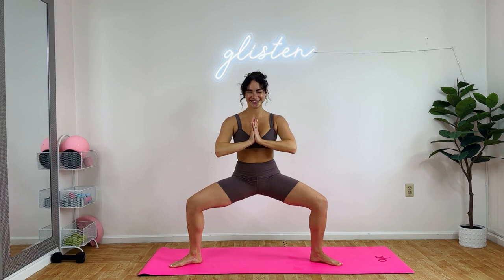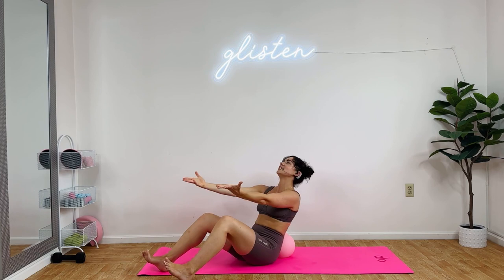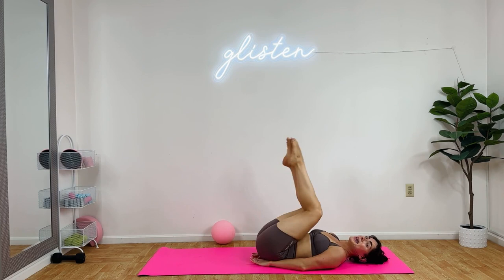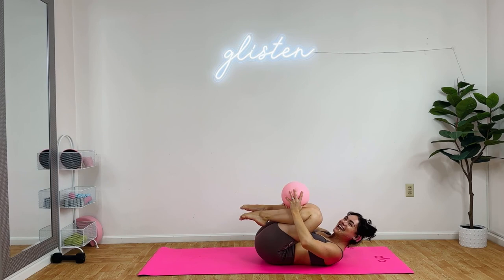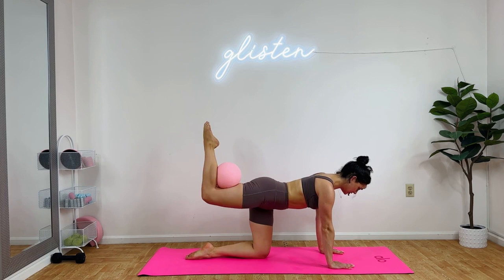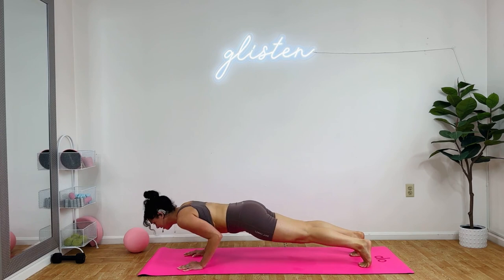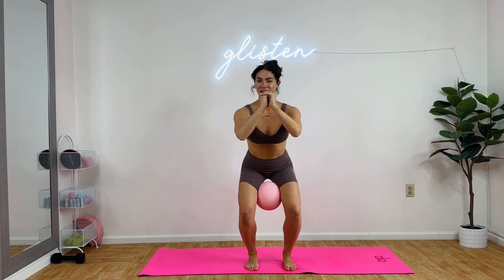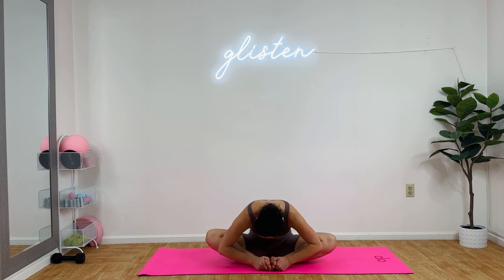HOT GIRL SUMMER 30-MINUTE PILATES FLOW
this glisten class blends low-impact sculpt movements with pilates for a fun full body flow & major burn!